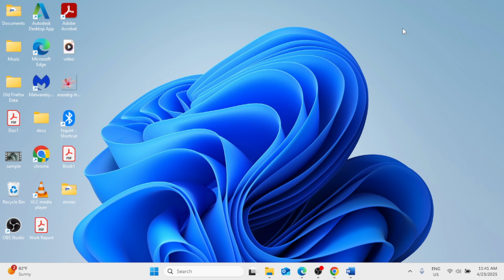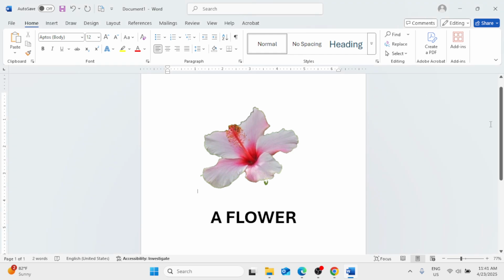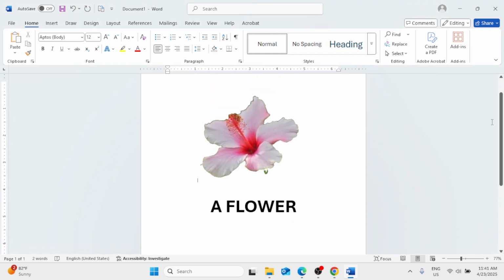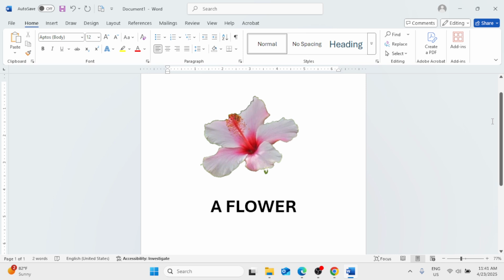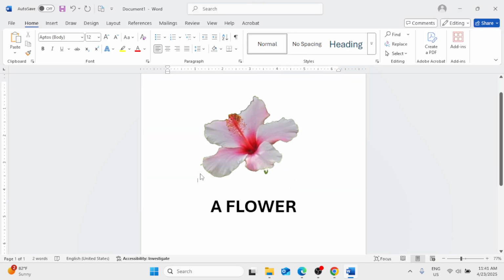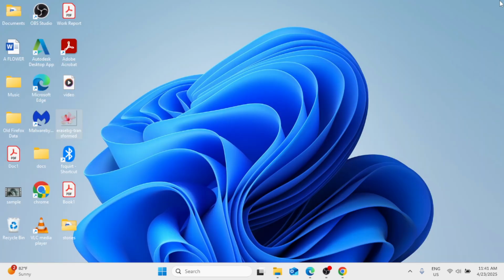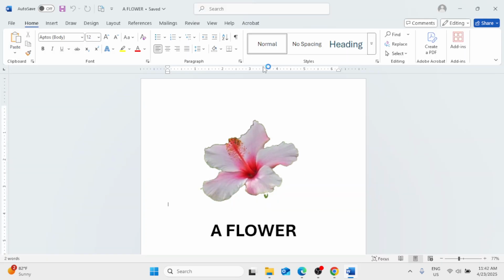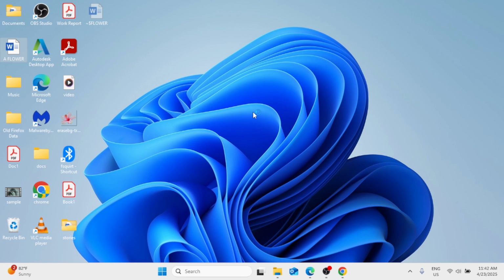How To Save Microsoft Word File On Desktop GUIDE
Need to **save your Microsoft Word file** on your desktop?
This simple guide shows you exactly how to do it step-by-step!
Save your work in just a few clicks — no hassle!
  Watch now and learn how to quickly save files where you need them!